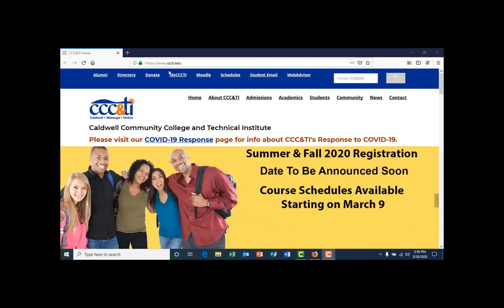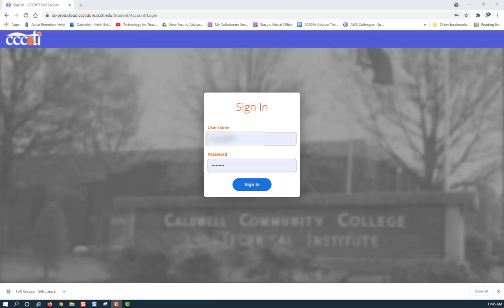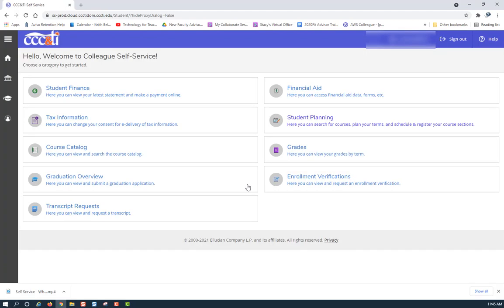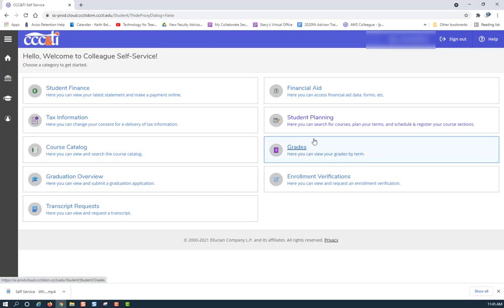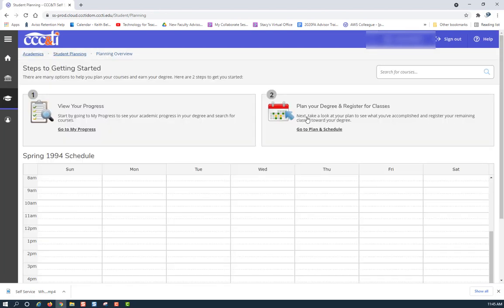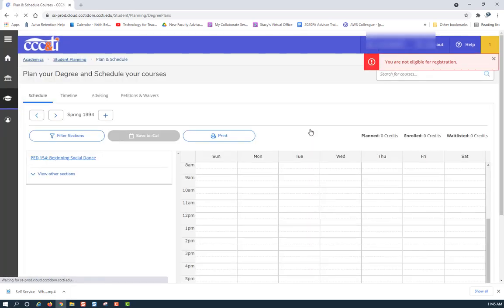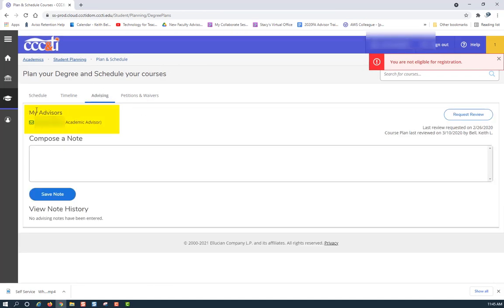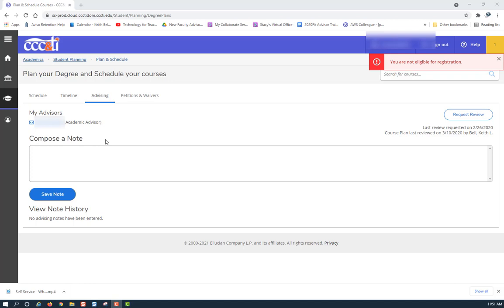Who is My Advisor or Admissions Representative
This video will help CCC&TI students identify their Academic Advisors or Admissions Representatives, along with locating the email addresses for either.  Caldwell Community College & Technical Institute